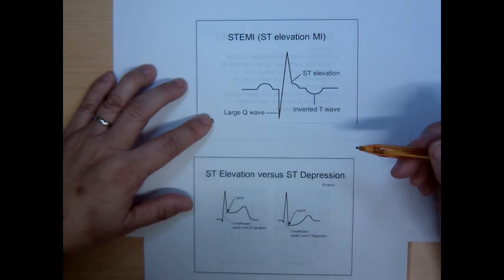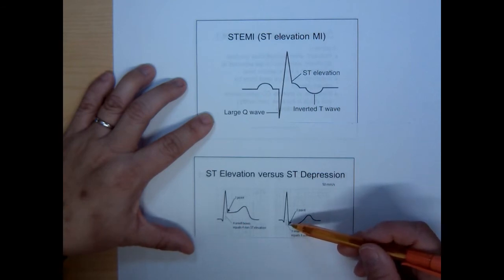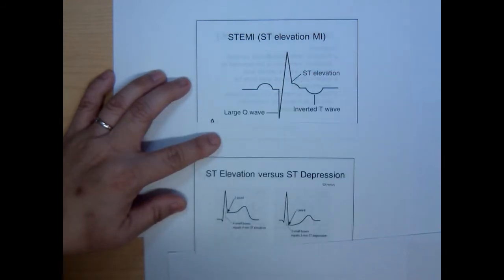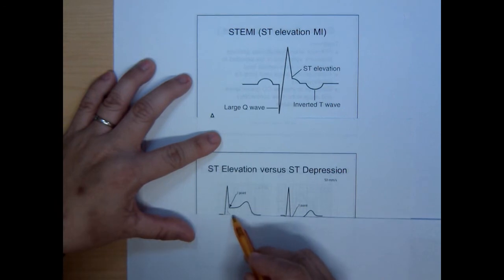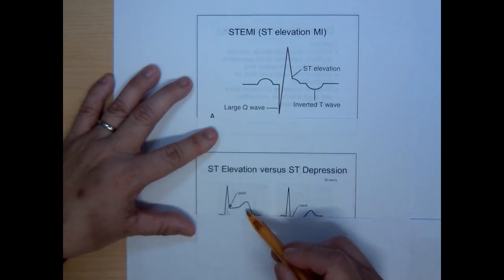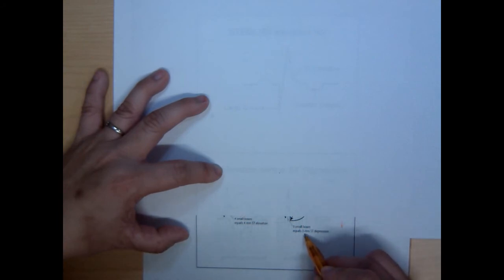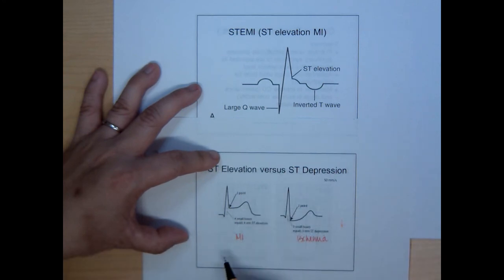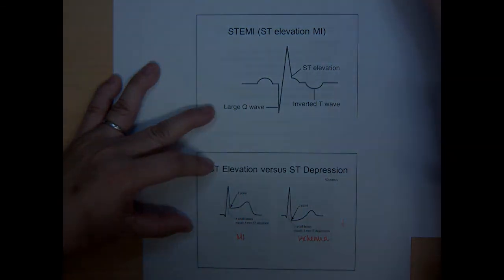NURSI-1150, Judy Carino, EKG Wavelengths